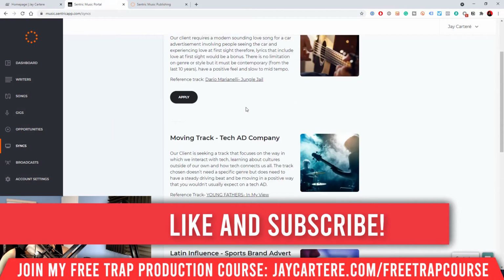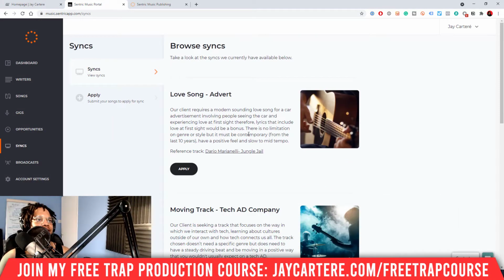How To License Your Music Without Emailing 137 People (Music Licensing Tutorial)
Discover How To License Your Music Without Emailing 137 People...

00:00 - Intro
00:27 - What’s the best way to get your music synced?
00:47 - Sign up to sentricmusic.com
02:03 - Register your songs
02:33 - Add writers
02:58 - How to find and apply for sync briefs
04:04 - Extra help to make music that fits sync briefs
04:34 - I’m a man of my word
07:05 - Recap

If you wanna understand How To License Your Music Without Emailing 137 People then this music licensing tutorial for beginners will teach you exactly what you need to know...

By the end of this video you'll know how to license your music for film and tv and how to license your music online.

Don't miss this music licensing beginner tutorial and the future music tips I'll be sharing in videos!

How To Add A Beat To Studio One 4 (Studio One 4 Tutorial For Beginners)